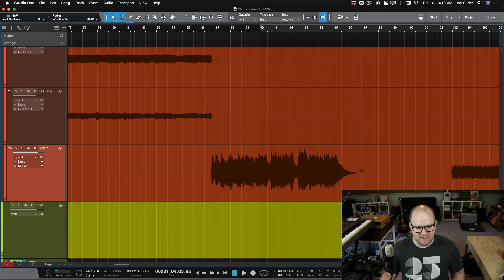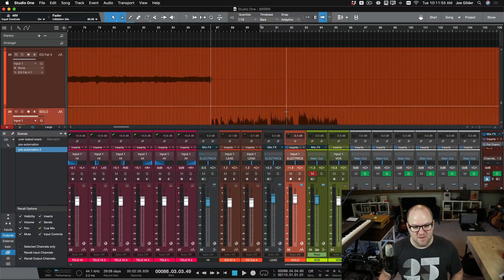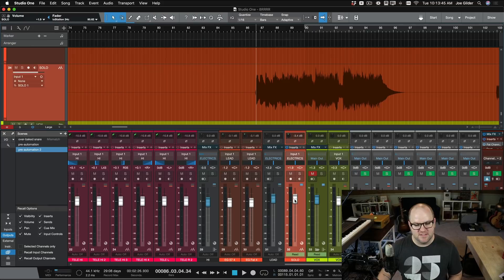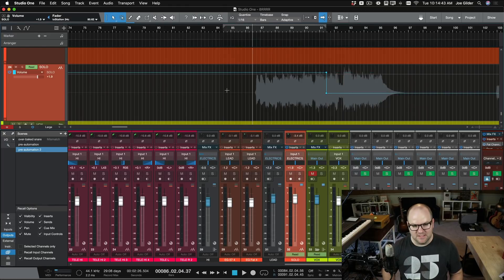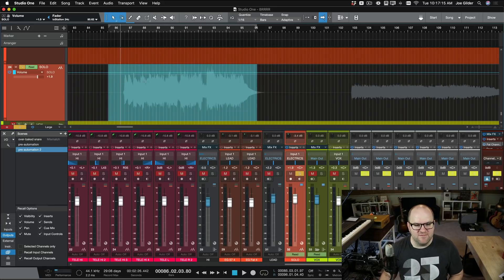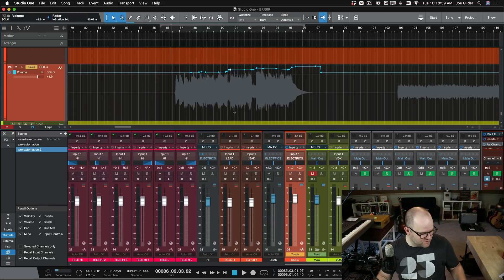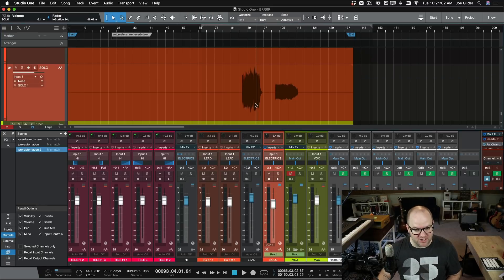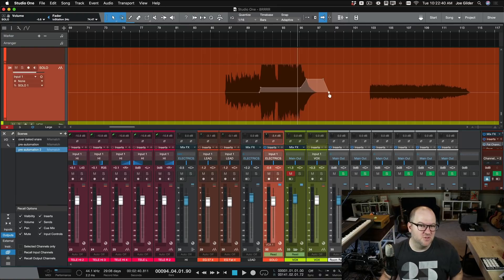Volume Automation 101 in StudioOne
0:12 What is Volume Automation?
2:03 3 Ways to add Volume Automation
4:57 The Problem with Volume Automation
10:16 Alternatives to Volume Automation

Volume Automation is just ONE piece of the automation puzzle in Studio One. To find out more about track vs part automation, watch this great video from Gregor